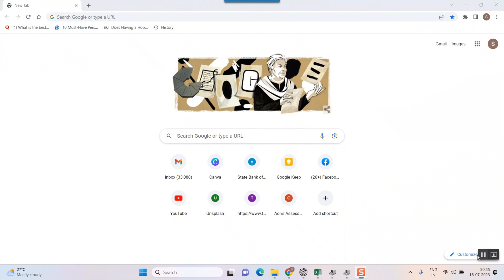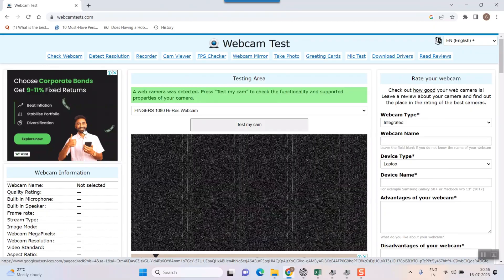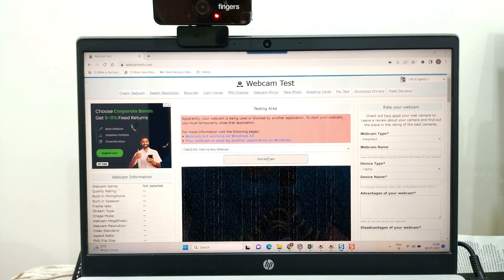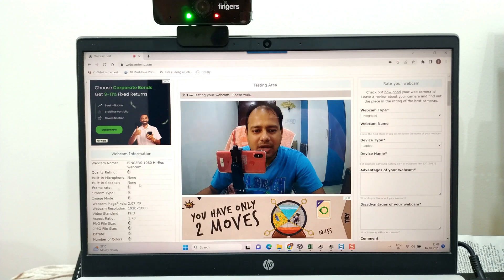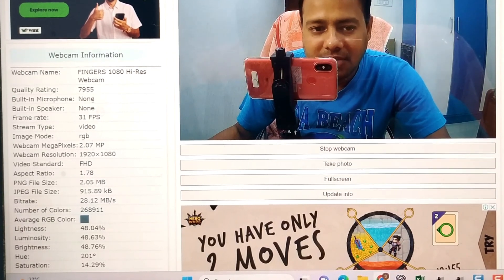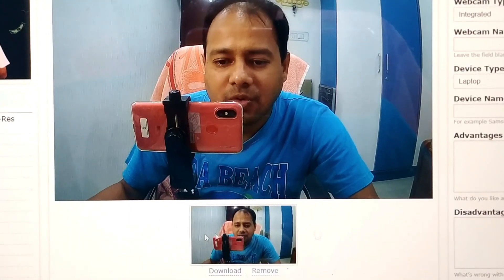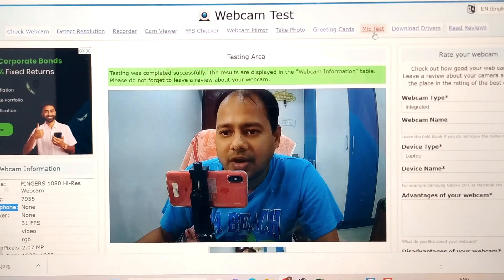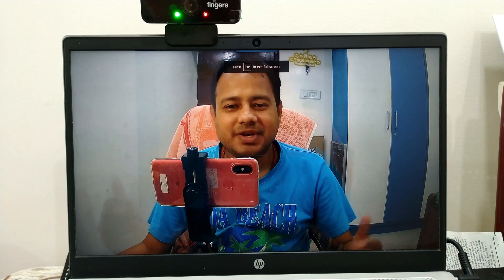How to Test Your Webcam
Use a  online webcam test site like  WebcamTests.